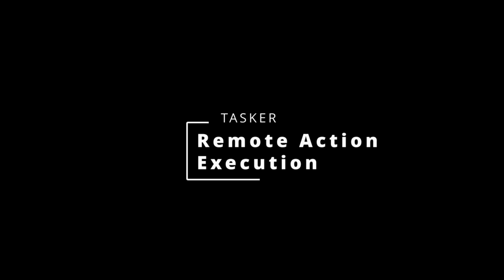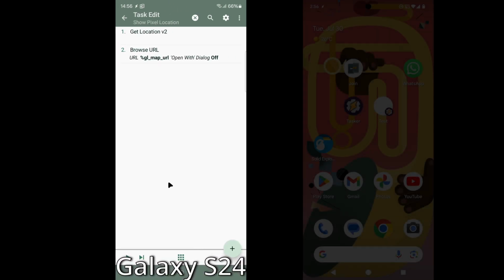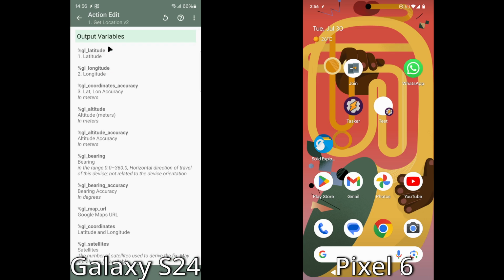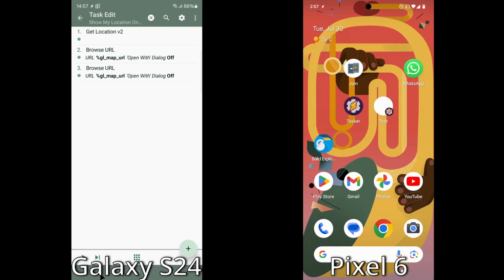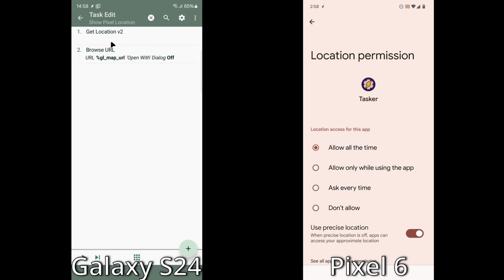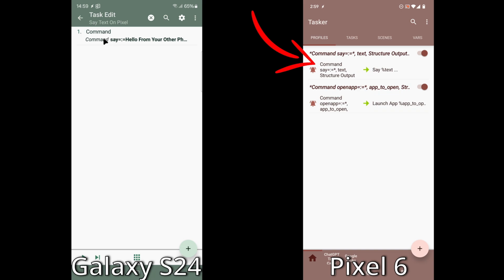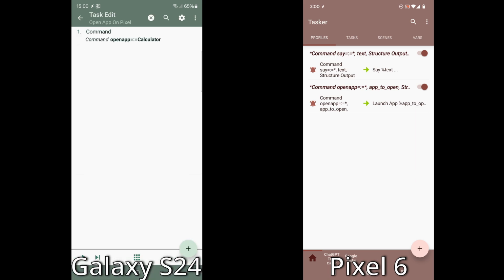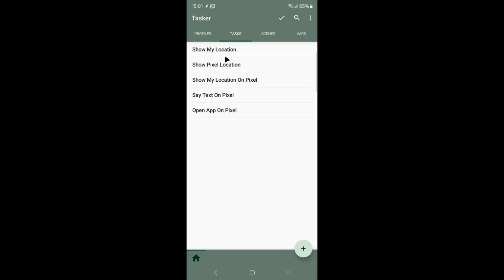Tasker - Remote Action Execution